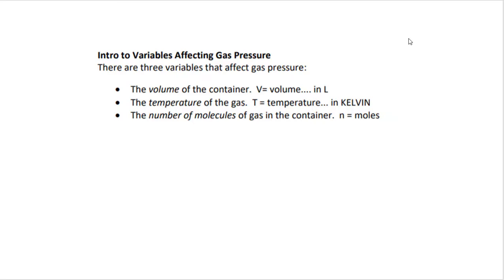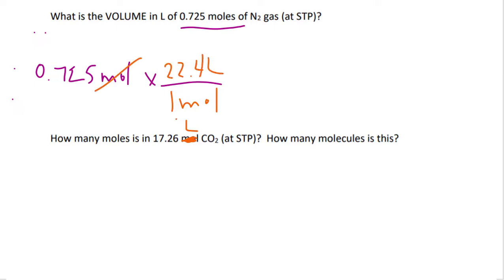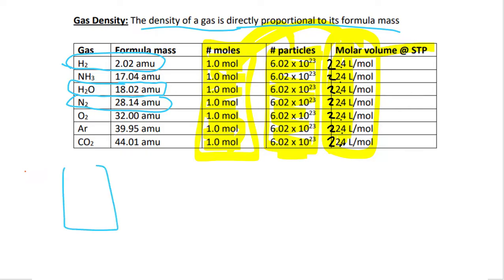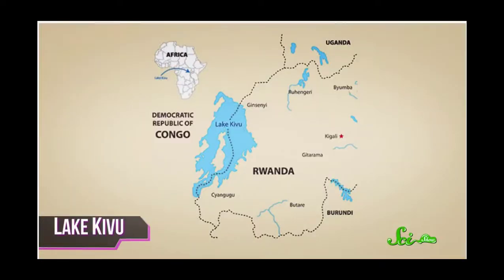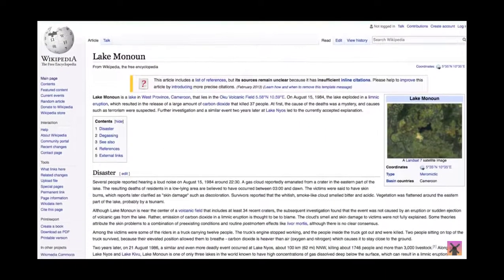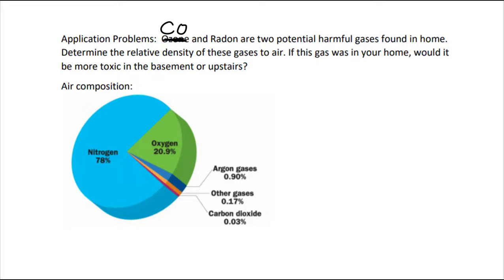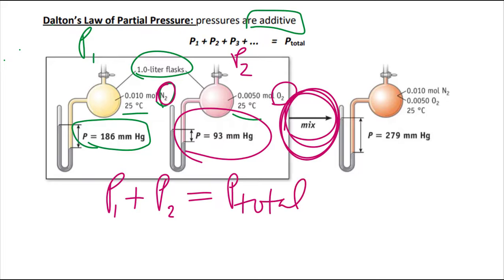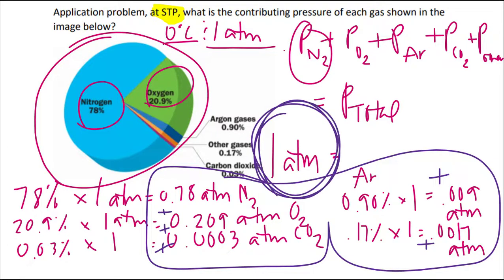Molar volume, gas density, partial pressure